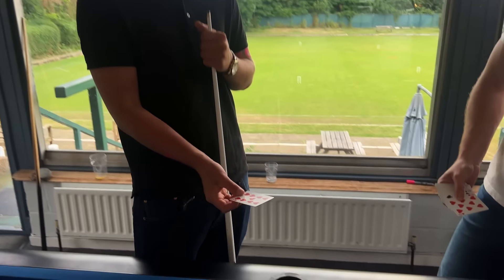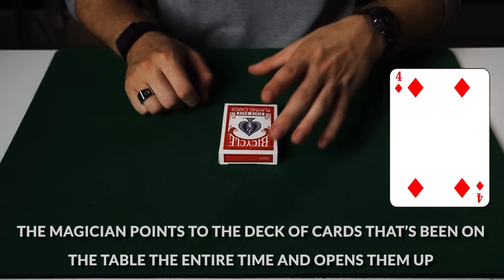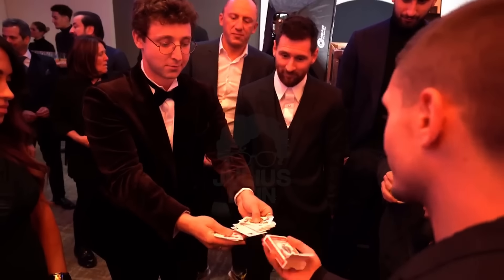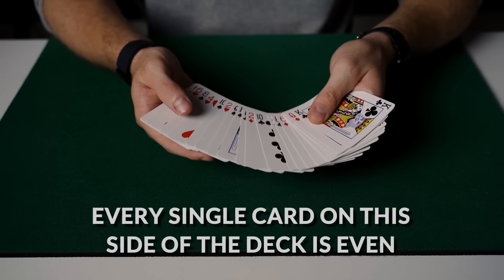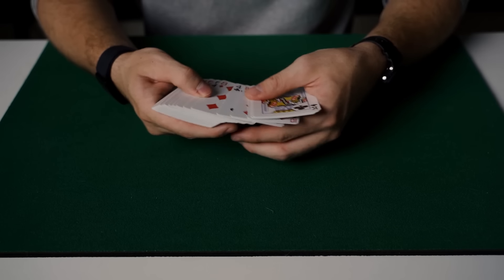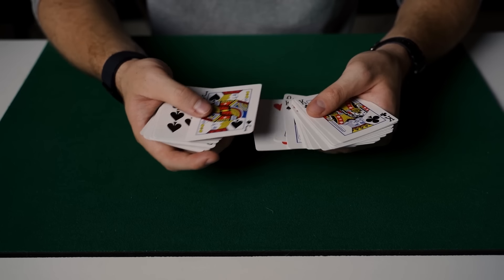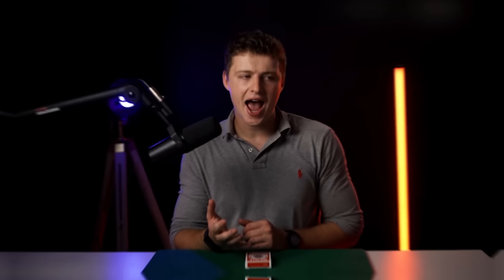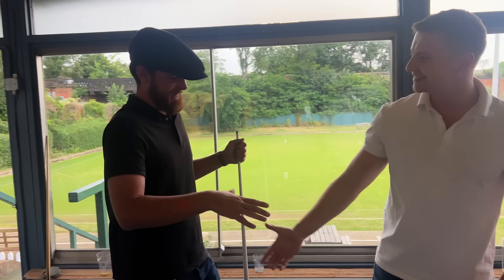How To Control Someones Mind (Genius Magic Trick)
Hey guys, welcome back to the channel! Have you ever wanted to know how to control someones mind? Well in this video I'm going to be teaching you one of my favourite tricks, that I never leave the house without. In fact, this trick is so good that it fooled Messi.
Stay magical,
Oscar

⏱ Timestamps
00:00 Intro
00:38 Performance
02:19 Tutorial
07:58 Presentation 1
8:53 Presentation 2

Link for the invisible deck:

📚 My Book To Learn Magic
Mind Blowing Magic Tricks For Everyone

🔥My FREE magic masterclass! - Learn 5 of the greatest tricks ever created